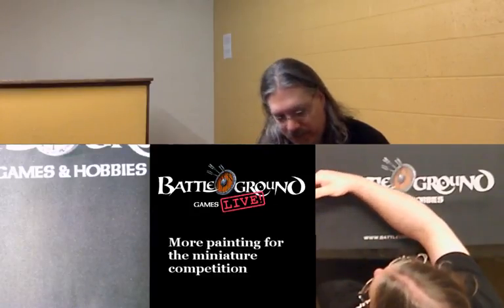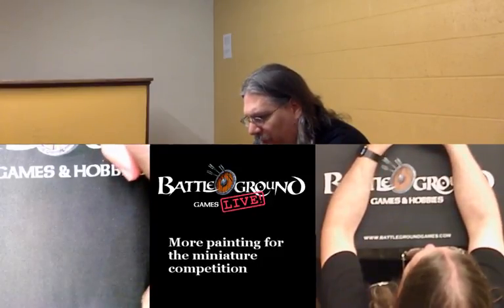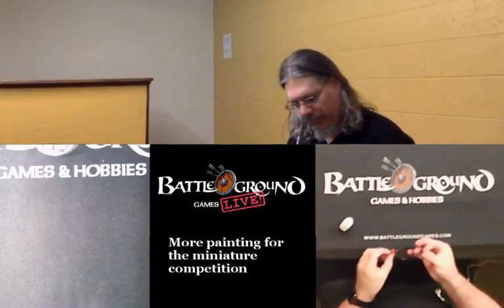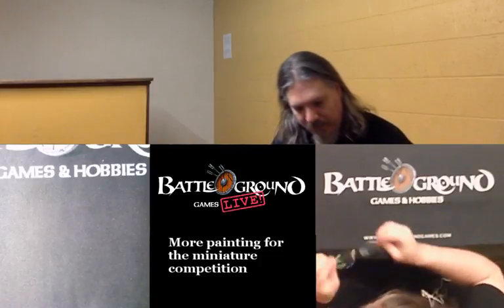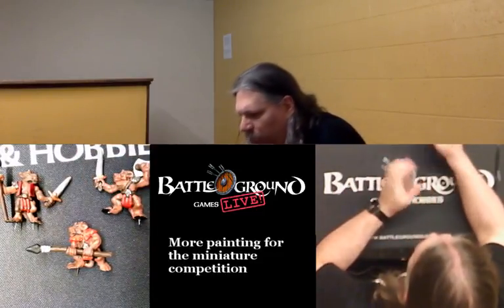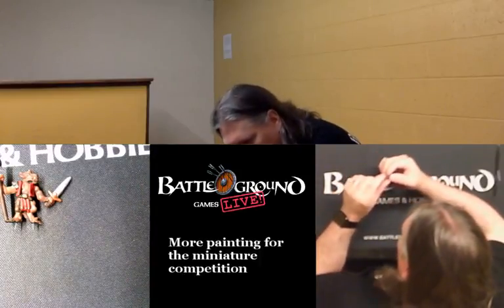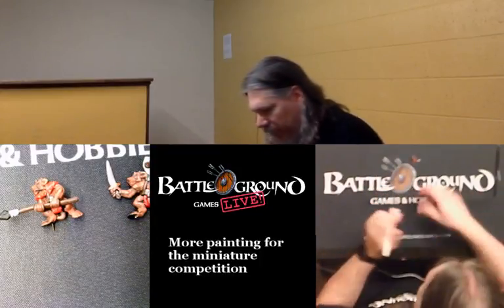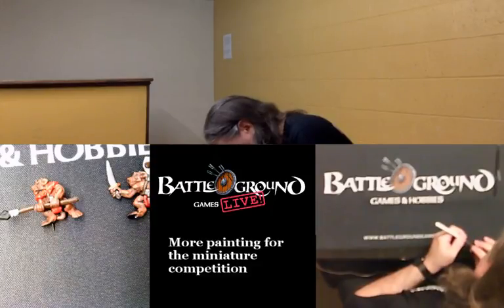Miniature Competition Build Part 3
Getting near to done with these miniatures.  Today I work on adding some finer detail to really bring them to life.